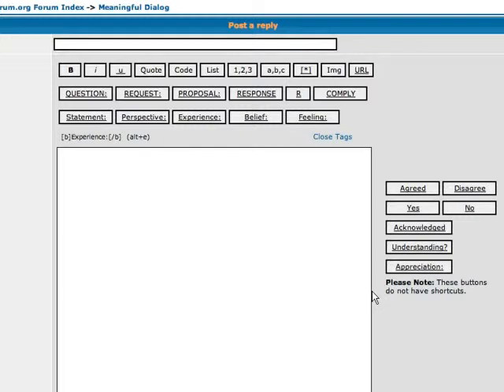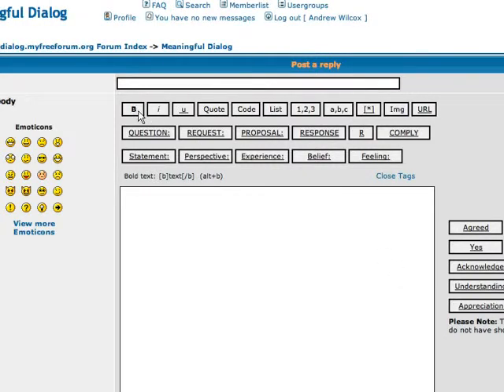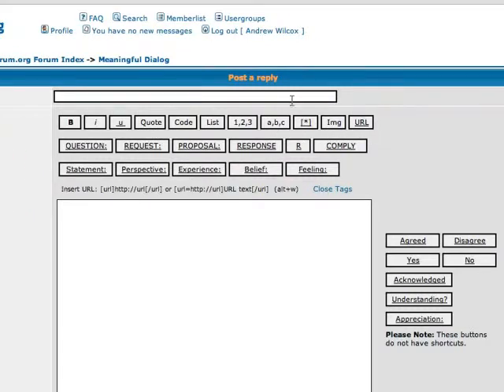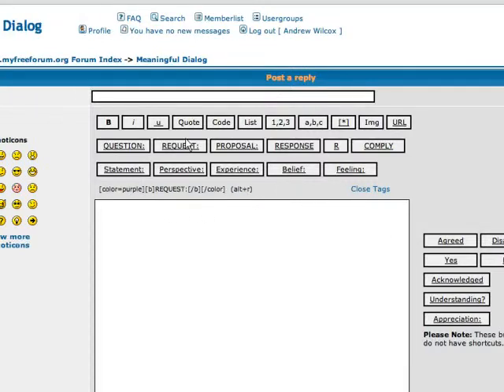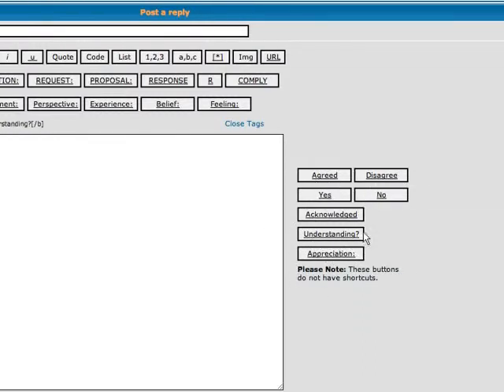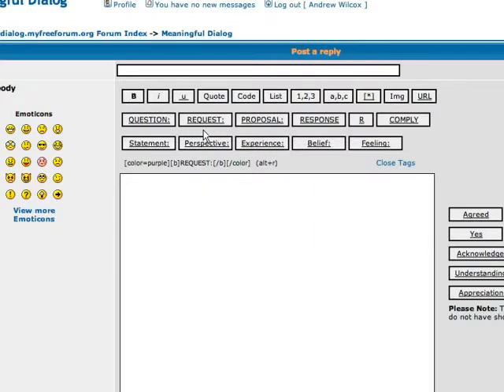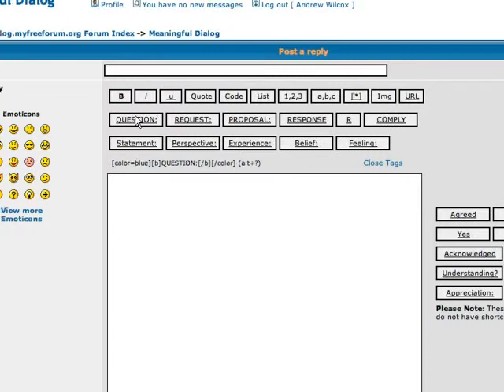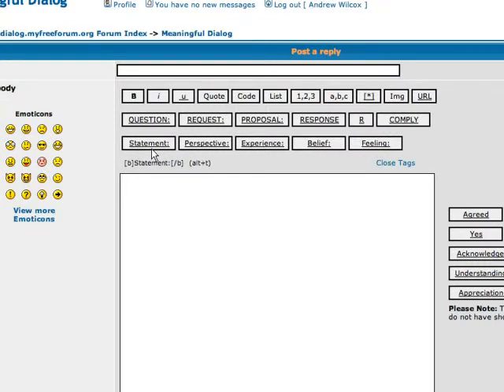Meaningful Dialog - Post Form - Part 1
This video discusses the Meaningful Dialog post form and the unique buttons that have been added and why.